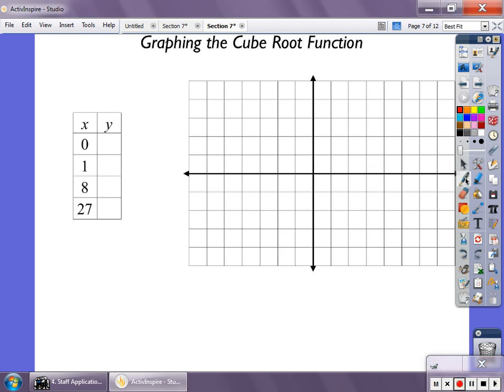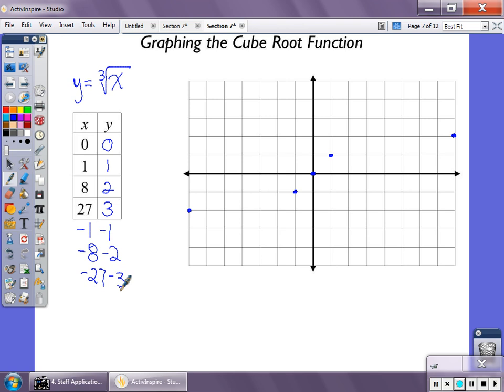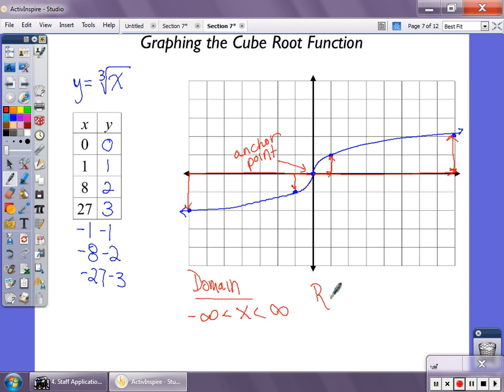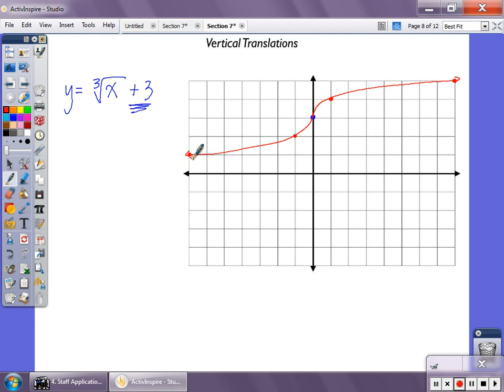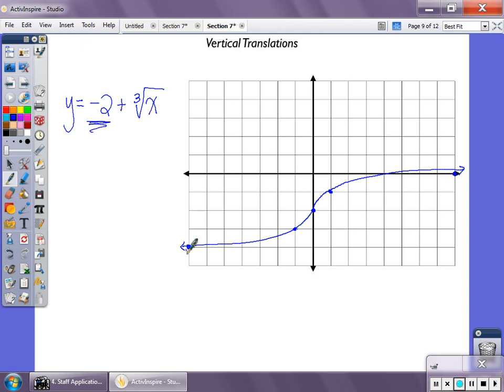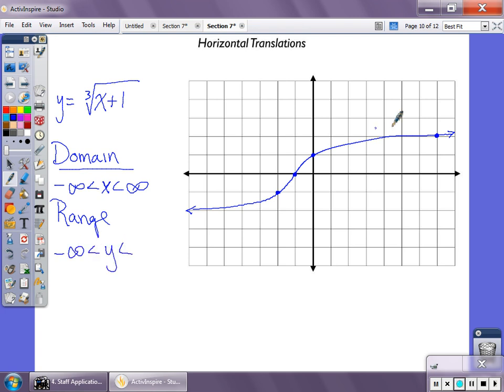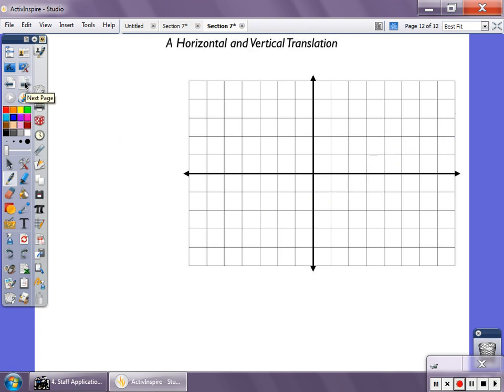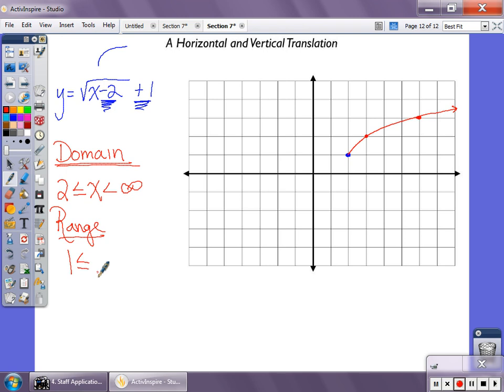Algebra 2 Section 7.5 Graphing Square Root and Cube Root Functions Part 2